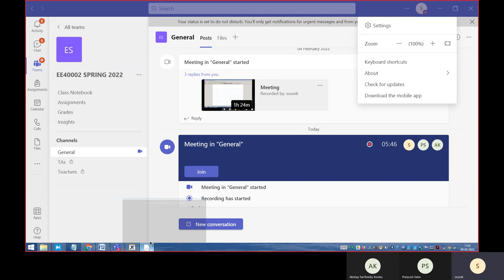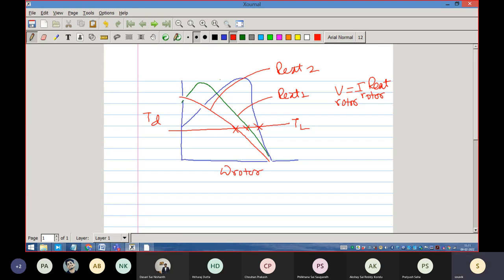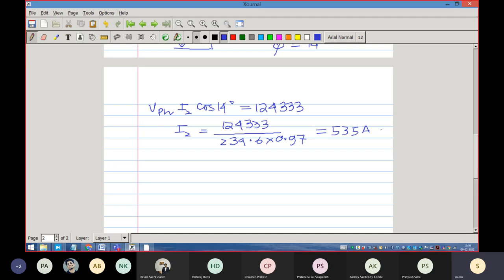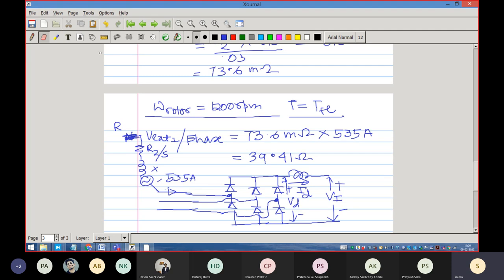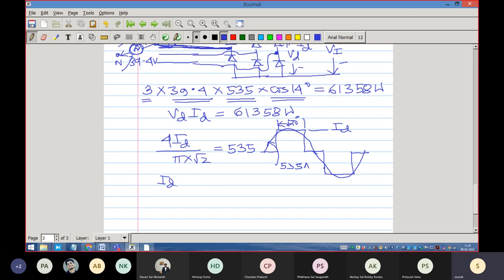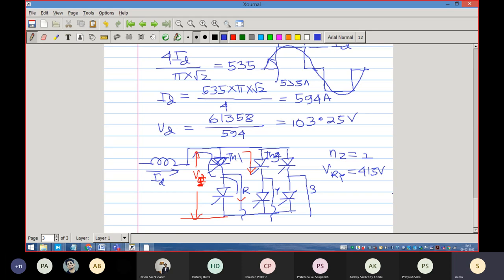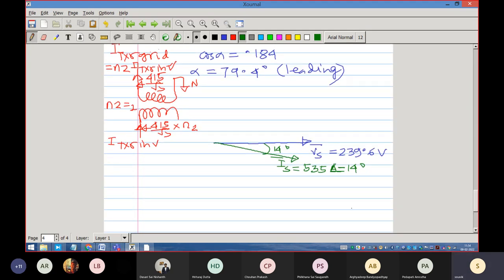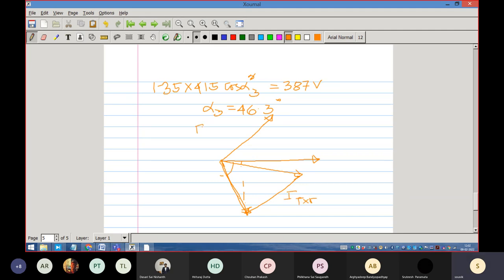Electric Drives (Lecture-15) | Electrical Engineering IIT Kharagpur | Spring 2022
Syllabus mentioned in ERP
Drive concept, four quadrant drive and load characteristics, selection of motor, control and stability of electric drives, feedback control of drives, thermal effects in electrical machines; DC motor drive Ã¢ÂÂ Dynamical model of separately excited dc motor, control of a separately excited dc motor, current, flux and speed controller design; control loop containing an electronic power converter: dc drive with line-commutated converter, dc drive with high frequency PWM converter. 3-phase induction motor drive Ã¢ÂÂ Scalar control: Stator voltage control, V/f control, VSI and its PWM strategy for motor control: sine triangle, space-vector; Limitation of scalar control. Basic operation of vector Control: Dynamical control of motor torque and motor flux using ideal CSI. Doubly fed induction motor drives. Basic philosophy of operation of this drive, different quadrant of operations, applications. Permanent magnet motor drive: Basic brushless dc motor drive with position encoder. Basic principle of 3-phase PMSM drive with rotor position encoder. Switched Reluctance motor drive: Principle of torque production, low speed and high speed controller with a rotor position sensor.Industrial drives: Different components of standard industrial drives, design of each component; practical issues of interconnections between motors and inverters.